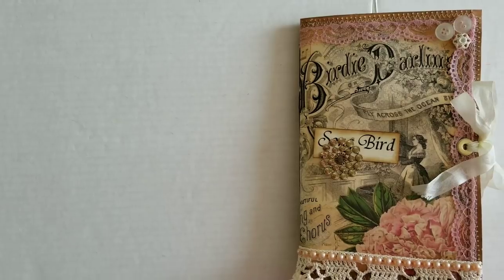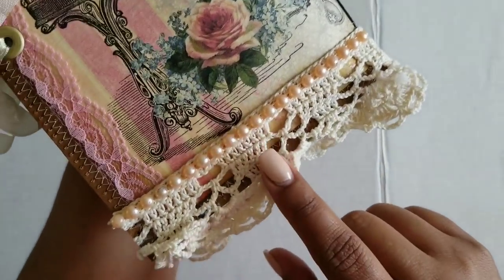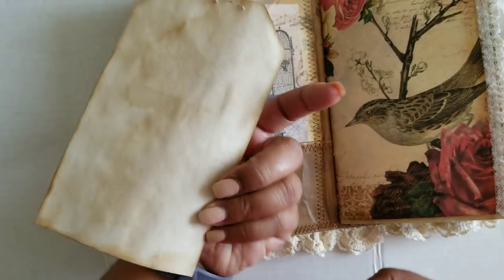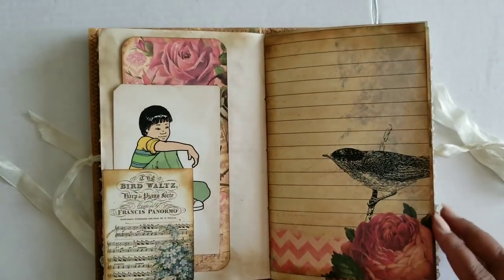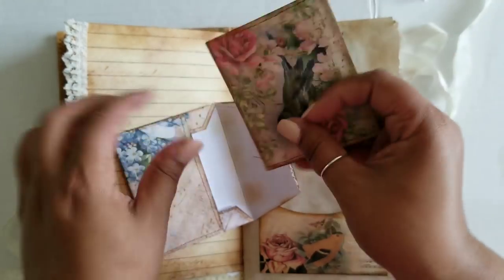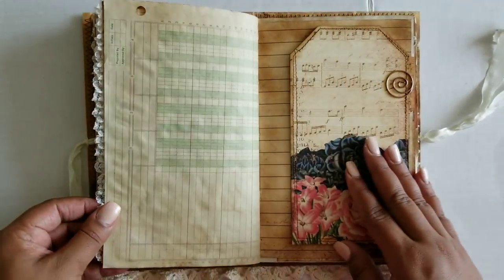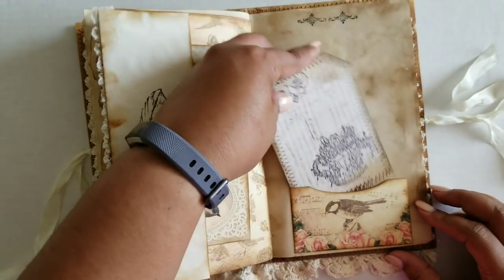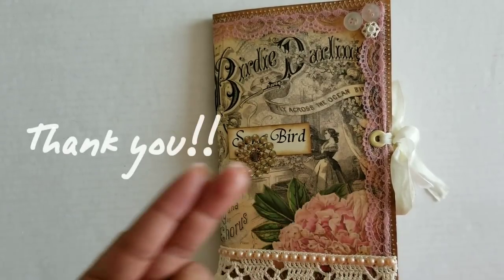Bird Junk Journal - Calico Collage Song Bird - July Design Team Project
This here is another design team project for Calico Collage! I'm using the kit called Song Bird and you can find the kit here:

You can also get it in traveler's notebook size:

This kit is beautiful and so many great ephemera bits too! It's filled with one of my favorite colors - a beautiful dusty rose/pink. 💕🌹💕

Hope you all enjoy! You can also follow Norella on Instagram at the handle: calicocollage